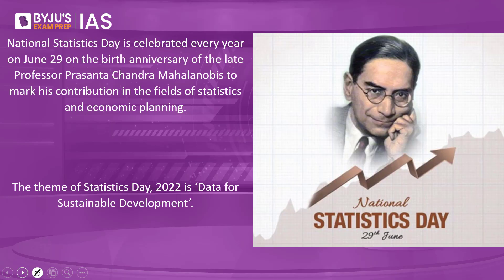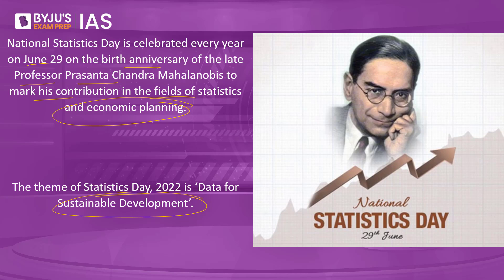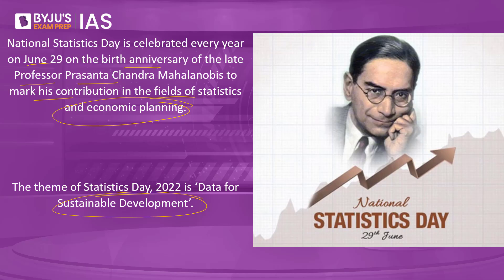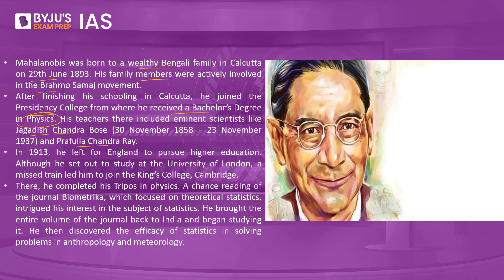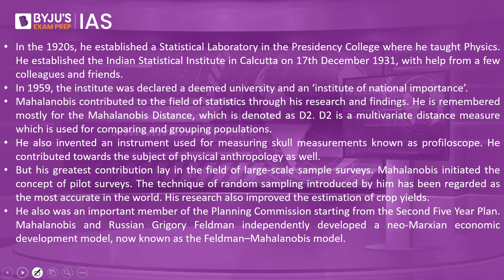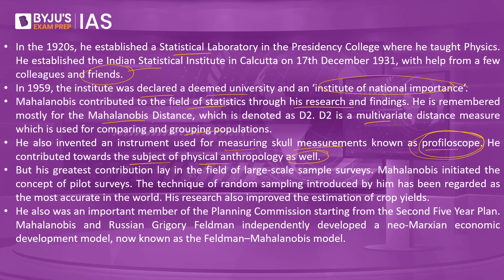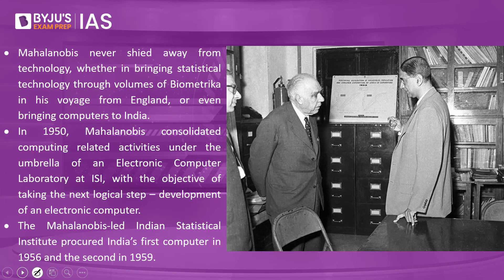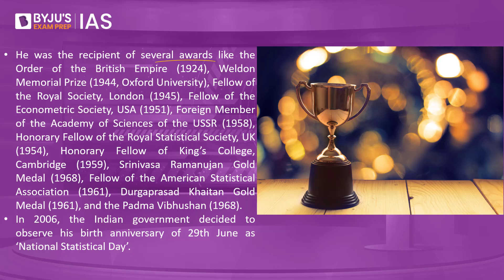National Statistics Day (Explained) | Prasanta Chandra Mahalanobis | UPSC Prelims & Mains 2022-2023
Watch Right to Equality: Fundamental Rights in the Indian Constitution | LIVE at 10:00AM on 30th June 2022

National Statistics Day is celebrated every year on June 29 on the birth anniversary of the late Professor Prasanta Chandra Mahalanobis to mark his contribution in the fields of statistics and economic planning. The theme of Statistics Day, 2022 is ‘Data for Sustainable Development’. Professor Mahalanobis has made significant contributions to India. He founded the Indian Statistical Institute, and introduced the concept of pilot surveys and advocated the importance of sampling methods. He was a recipient of the 'Padma Vibhushan', which is a prestigious civilian award in India.

For Free Study Material, PDFs and much more for IAS Preparation,

For Current Affairs videos in Hindi visit our Hindi Channel:  @BYJUSIASHindi

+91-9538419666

Happy Learning!